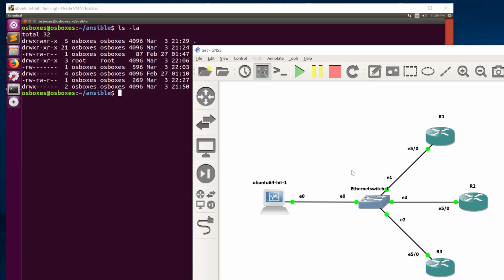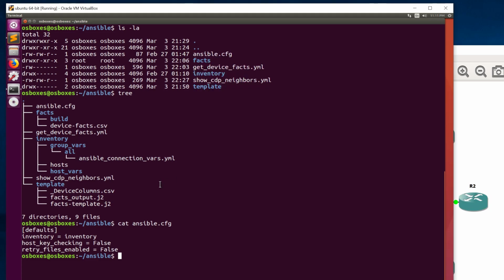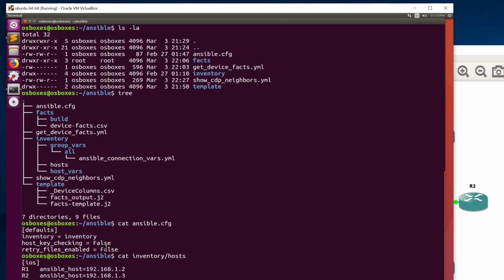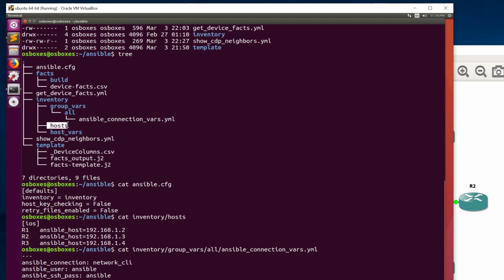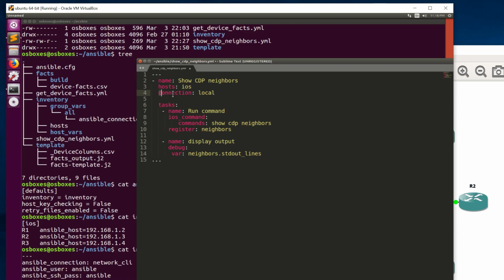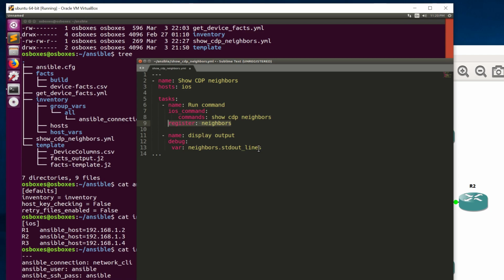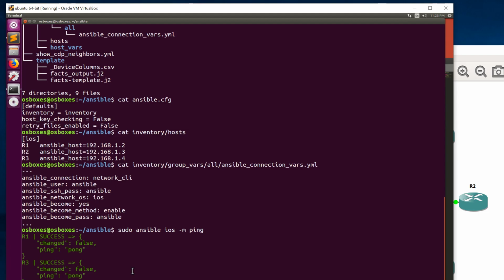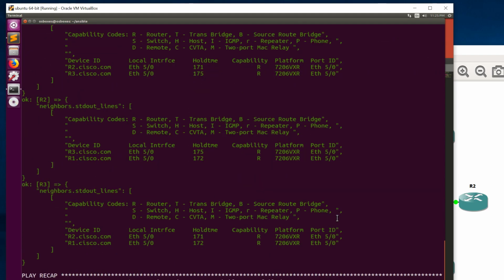Ansible overview for Networking Devices (IOS)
This is my very first video, here i explain what is Ansible and what are the parameters in order to have it running.